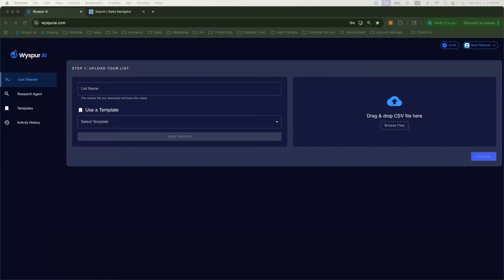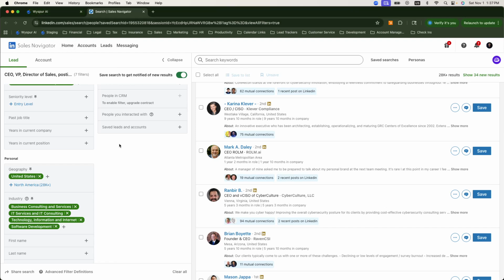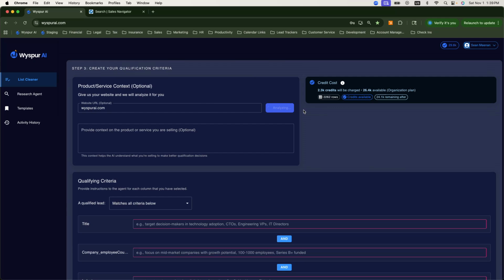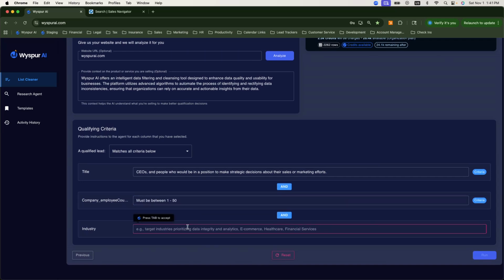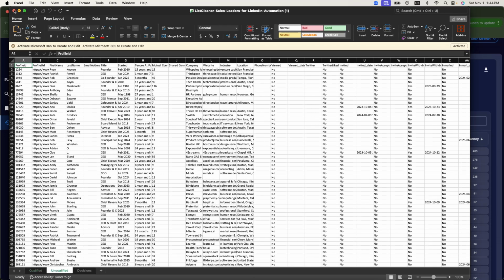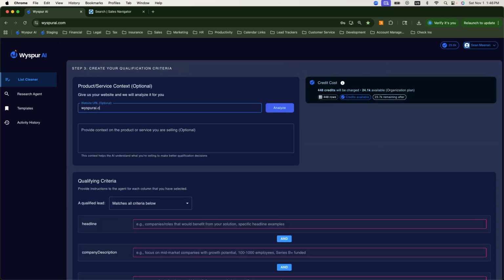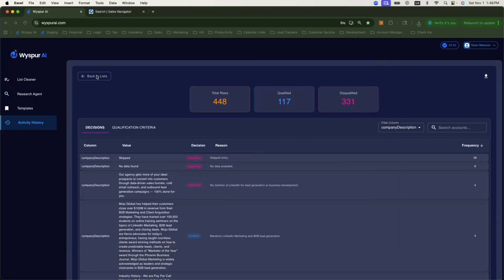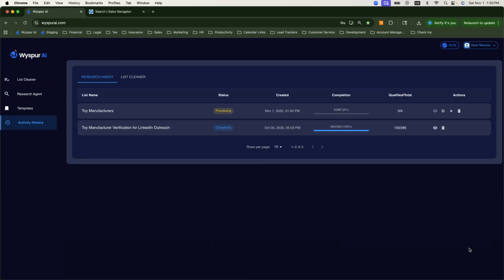Wyspur AI - Analyze, Clean, and Enrich Prospect Lists at Scale!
Are you a sales professional or agency that does outbound sales to generate pipeline for your own business or for clients? Are you tired of the inaccurate filtering when building lists in Sales Navigator, or the inability to drill down into specific niches when getting leads from places like Apollo, ZoomInfo, or Instantly supersearch?

If so, we’ve built Wyspur AI just for you.

The foundation of an effective sales campaign that drives real outcomes is a list of hand-picked prospects, and our platform helps you leverage AI to analyze, clean, and enrich prospect lists in the same way you do manually.